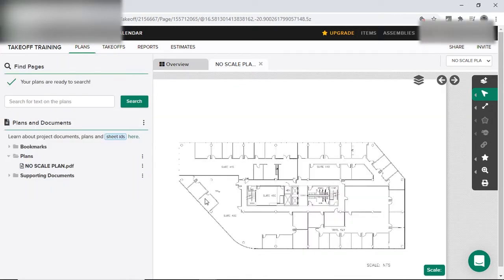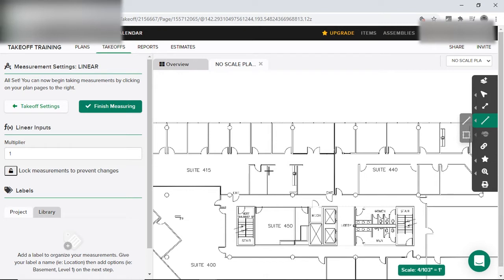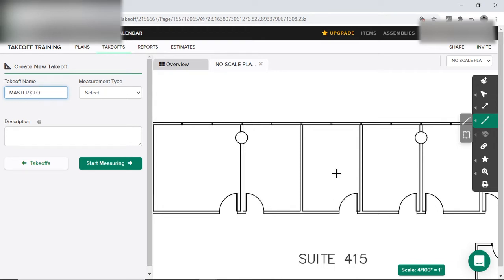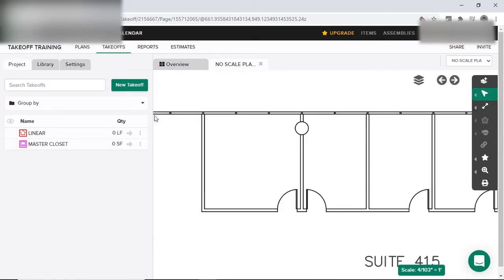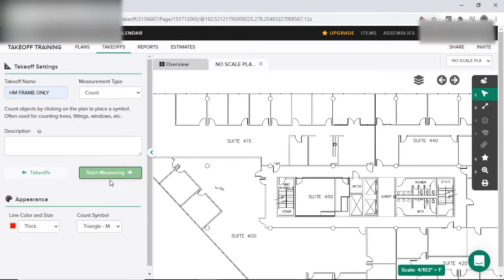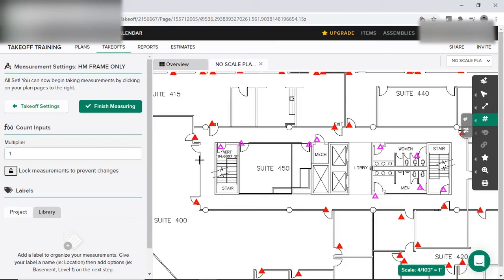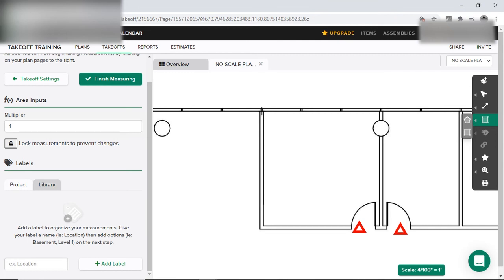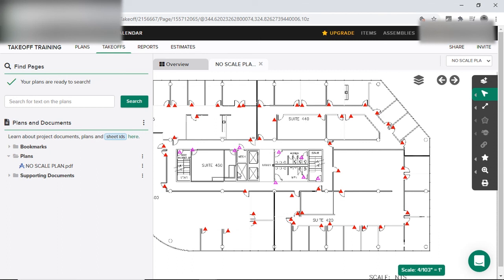How to: Learn to Read blueprints and understand plans for construction / PART 1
In this part 1 series I talk and show you basics of understanding blueprint sheets and the basic software tools I use for a set of plans for a project. In this video I talk about How to figure out the scale of a set of plans if no scale is located on the plans. I then go into how to figure wall sq ft which I used the surface are which is length x height= walls sqft. Then I show you how to figure the area for ceilings floors or even a single wall length x width= area.